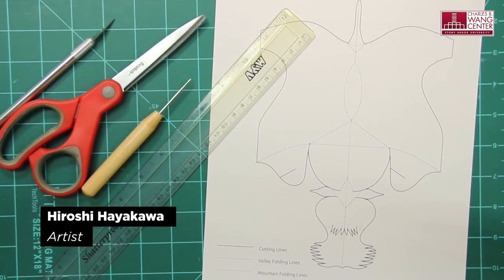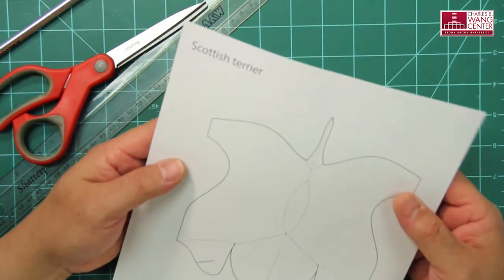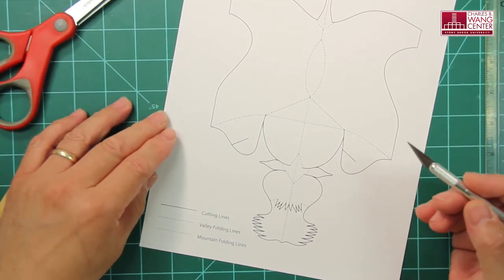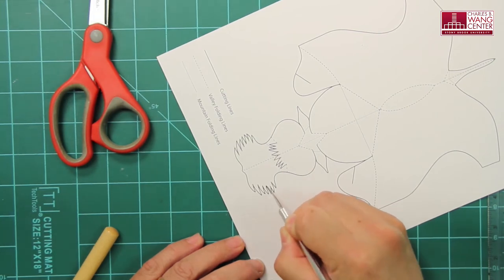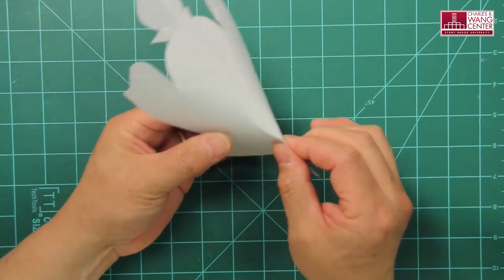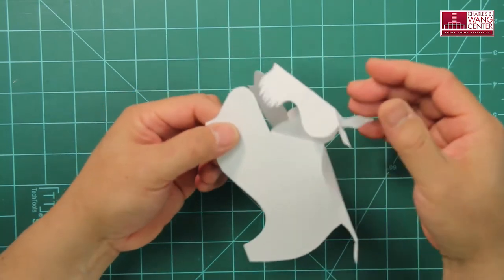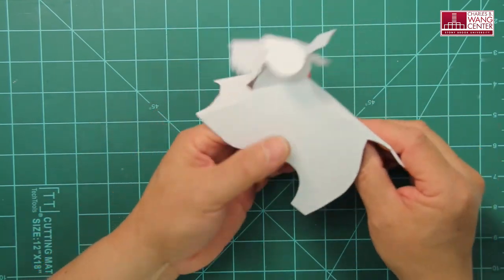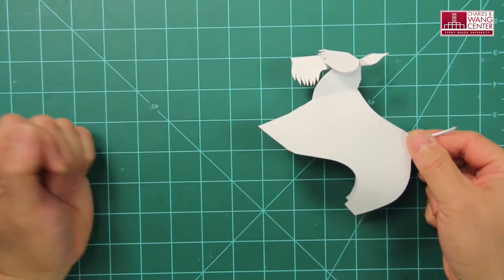Kirigami Menagerie: Making Animal Night-lights/ WORKSHOP #1: PAPER PUP—SCOTTISH TERRIER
Hiroshi Hayakawa will show how to create your own charming menagerie on a small scale! In three consecutive sessions, he will teach you how to make a Scottish terrier, panda, and tiger. Full-size templates will be provided to print onto the card stock of your choice. And, for added whimsy, participants can add LED lights to transform their little sculptures into functional and colorful night-lights.